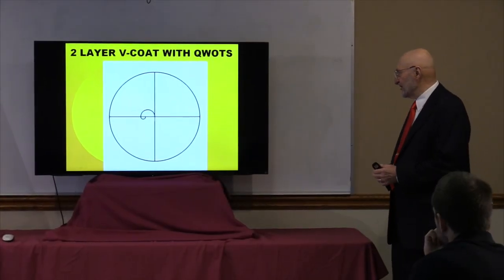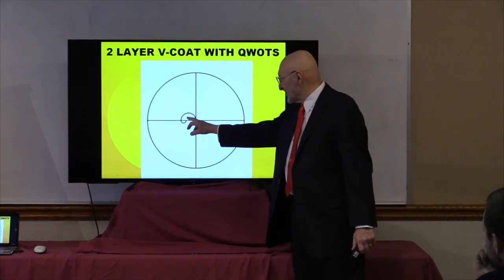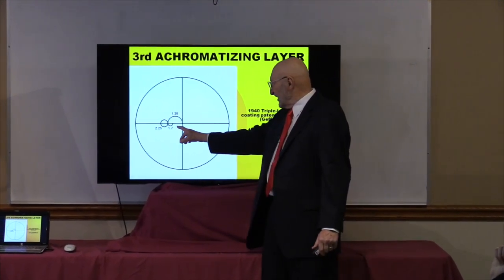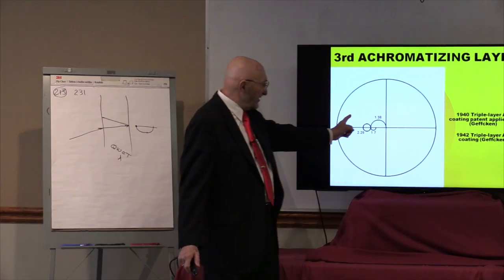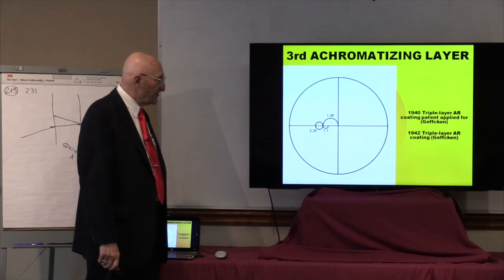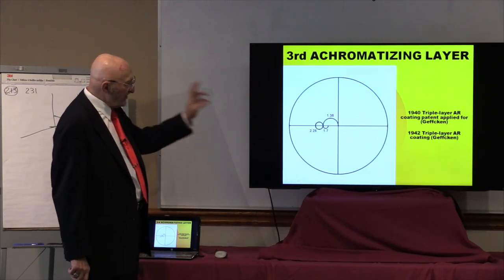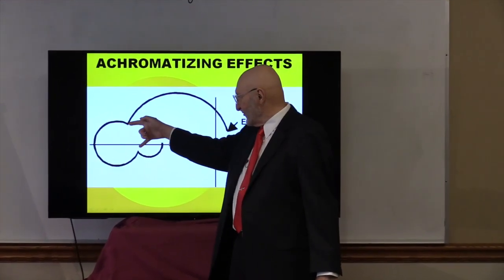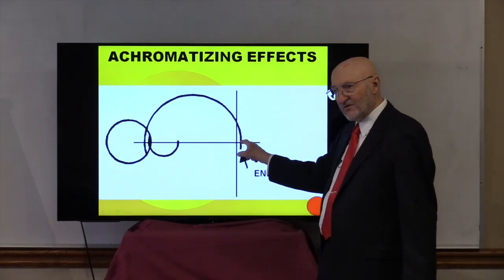Basis of Three Layer AR